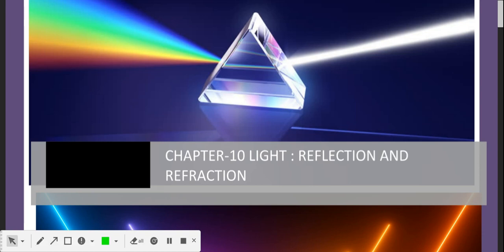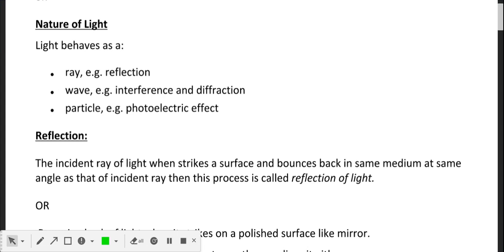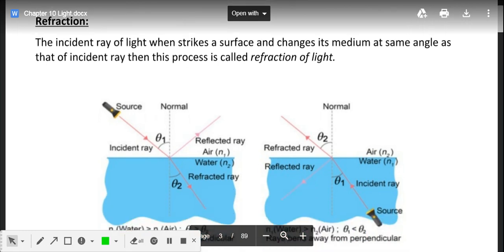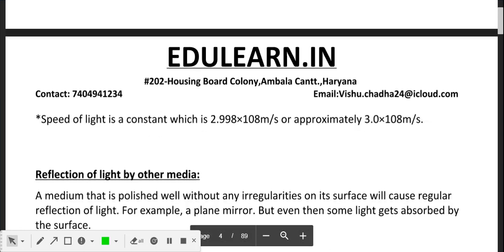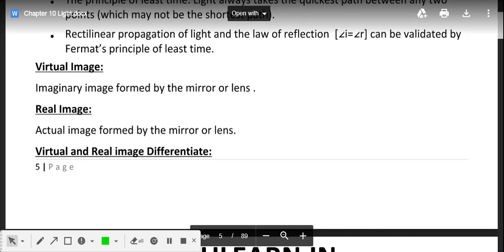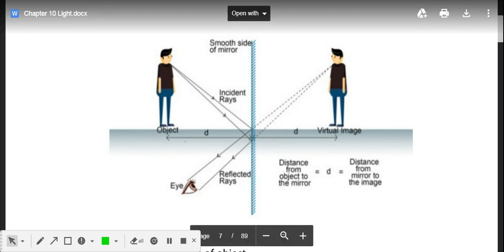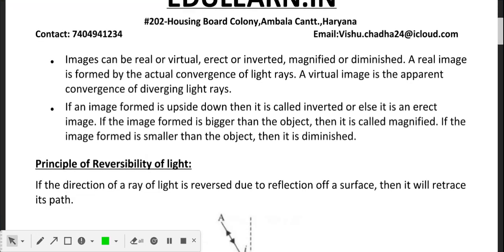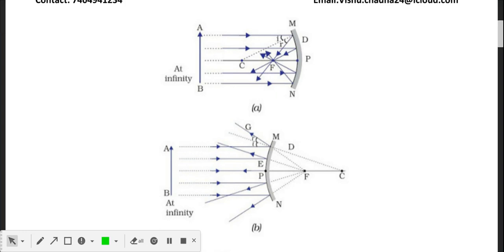Class 10 LIGHT lecture 1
introduction, light , characteristics. reflection,refraction, real image and virtual image
spherical mirror will be discussed in next video